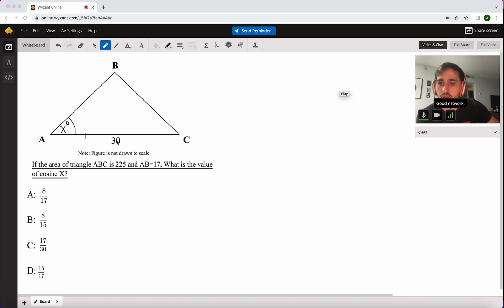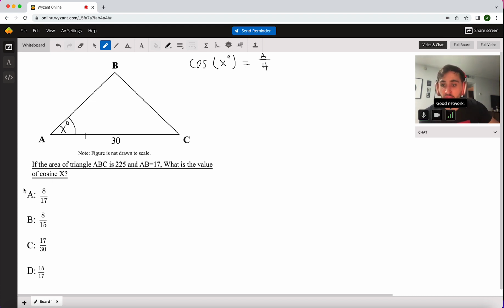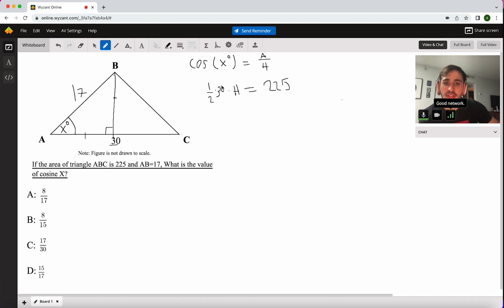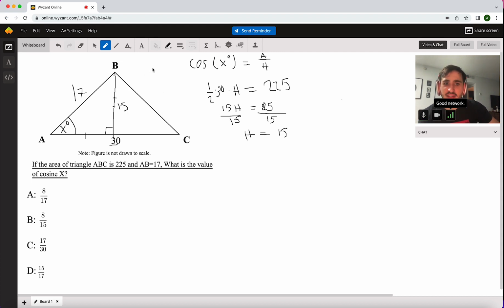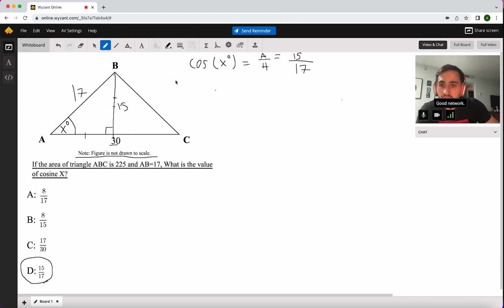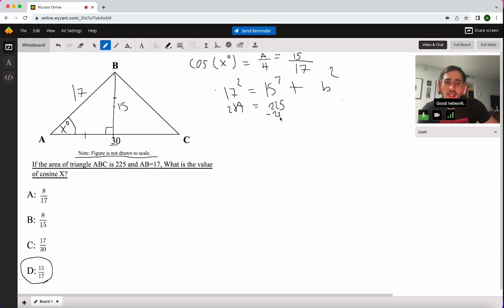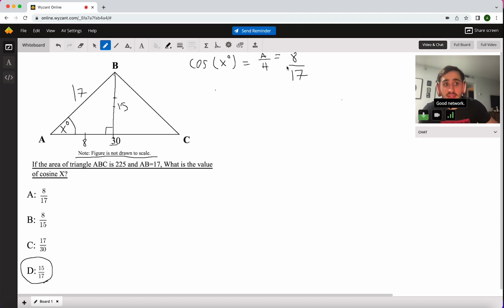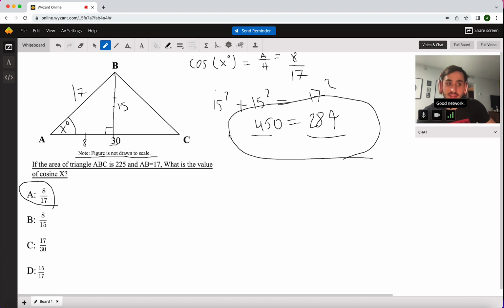SAT Tutorial Series: Problem 3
How to use pythagorean theorem and trig functions to figure out missing sides on a triangle.